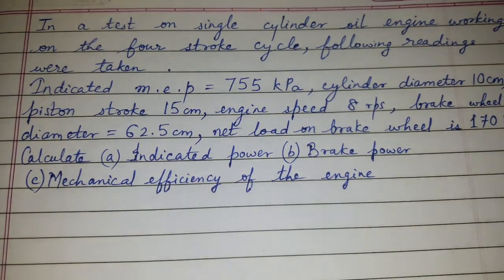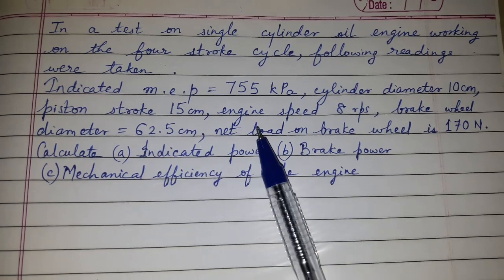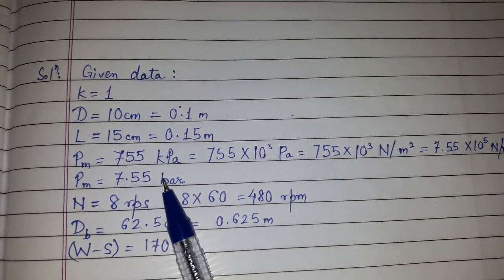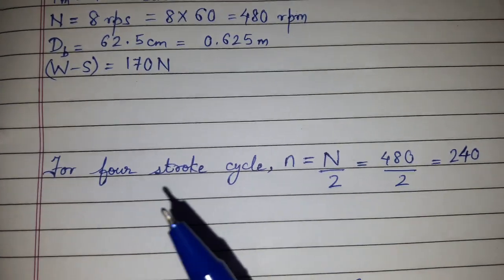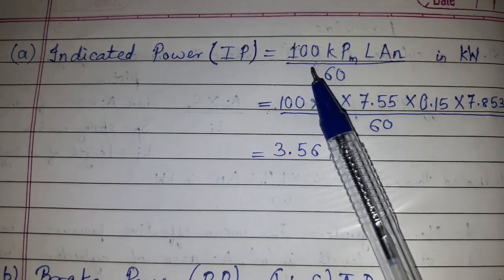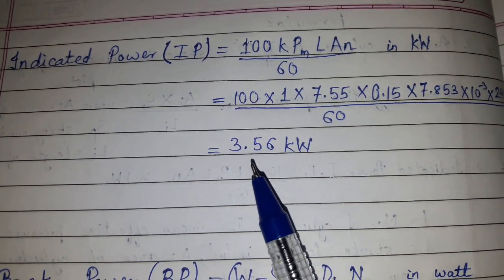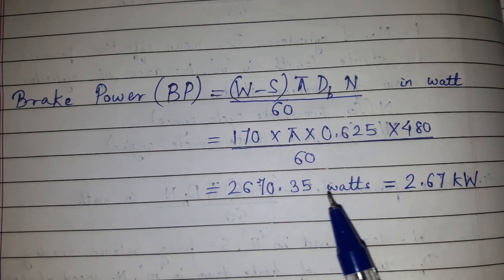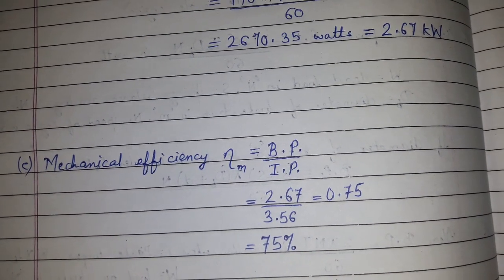Solved problem from Ch 2 - I.C. Engine testing and pollution control (Part 1)